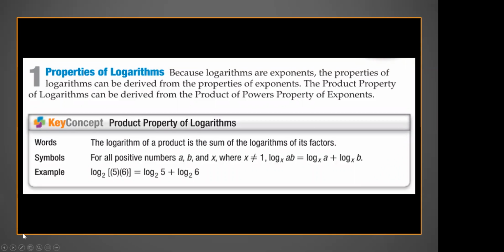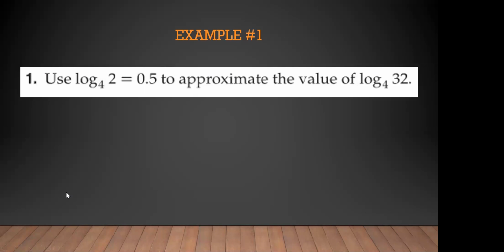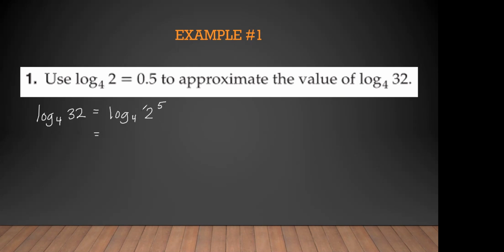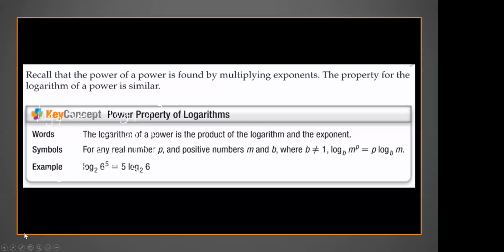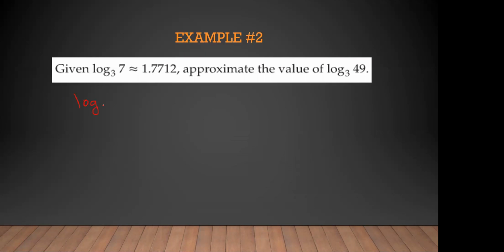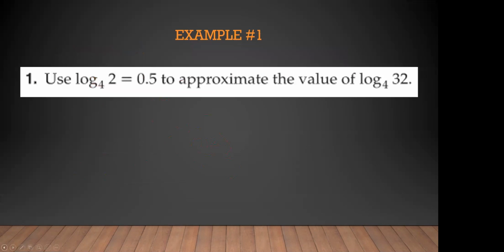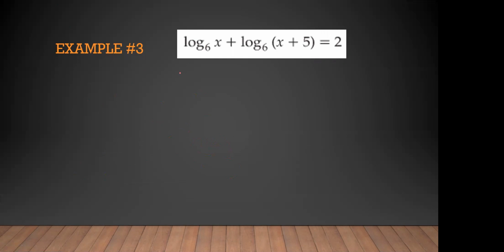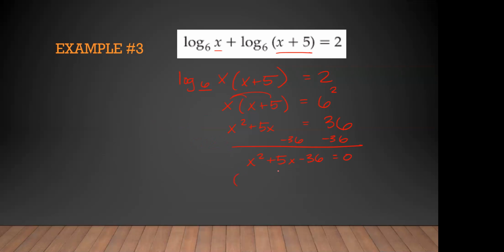Algebra IIB: Chapter 7 Lesson 5- Properties of Logarithms